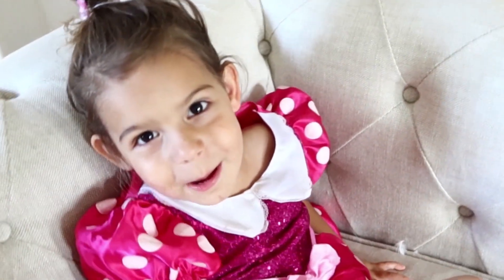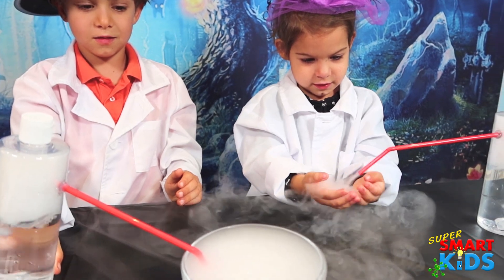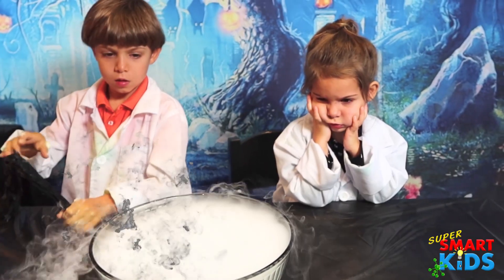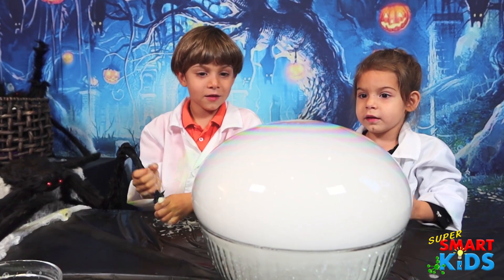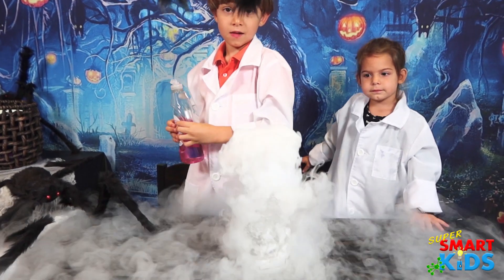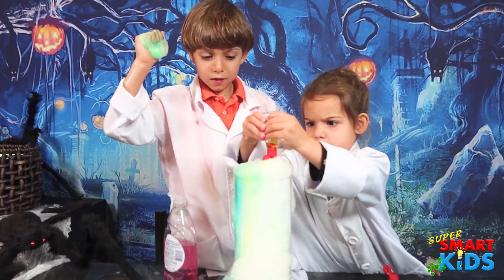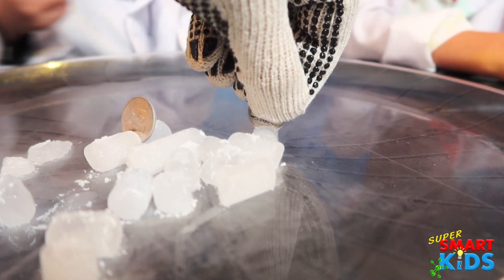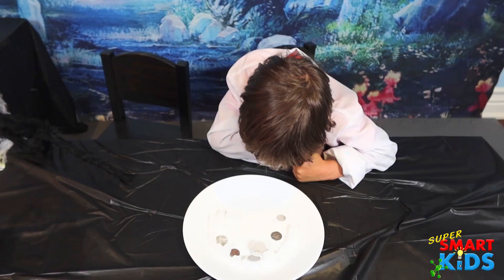Spooky Halloween Science Experiments For Kids | 5 DRY ICE Experiments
Today Hudson and Abby try some Dry Ice Science Experiments - Halloween Edition!